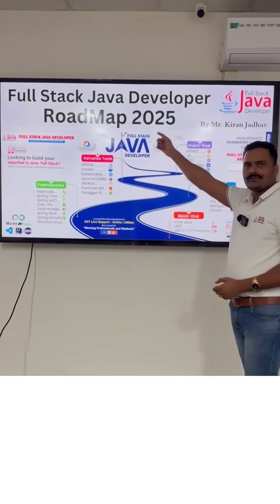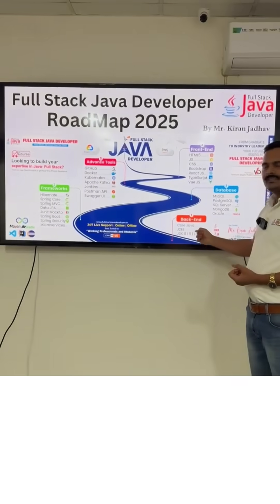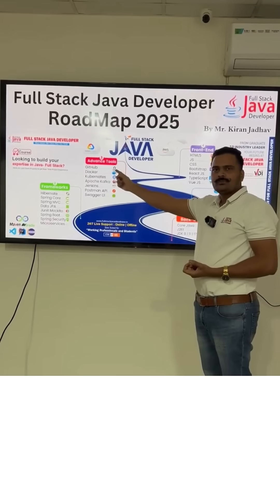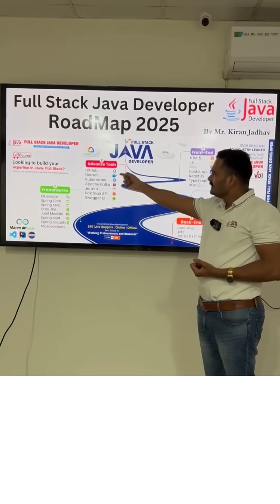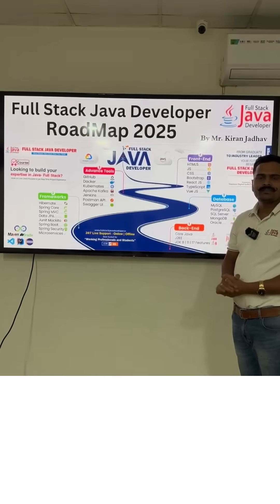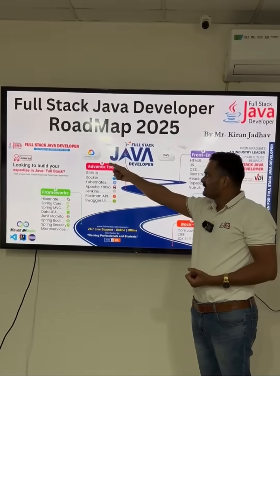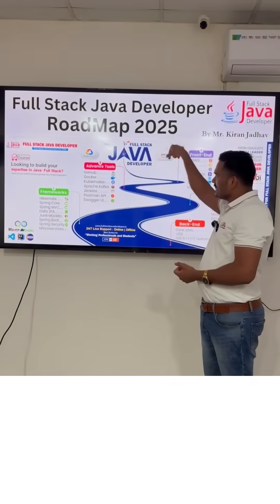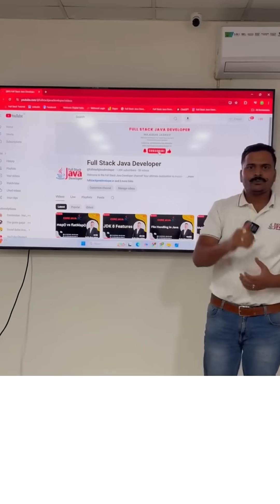Full Stack Java Developer RoadMap 2025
Embark on your journey to becoming a Full Stack Java Developer with this comprehensive roadmap for 2025, designed and presented by Mr. Kiran Jadhav, a seasoned software architect and industry expert.

In this video, we dive deep into the essential skills, tools, and technologies required to excel in the world of full-stack development, including:
🚀 Core Java, J2EE, and advanced Java features.
🌐 Front-End technologies like HTML5, CSS, JavaScript, React, Vue, and TypeScript.
🛠️ Back-End frameworks such as Spring Boot, Spring MVC, Hibernate, and Microservices.
📦 Tools like Docker, Kubernetes, Apache Kafka, Jenkins, and Swagger.
💾 Databases like MySQL, PostgreSQL, MongoDB, and Oracle.

Learn how to use this roadmap to master live client projects, gain real-world experience, and transition from a graduate to an industry leader. Whether you're a student or a working professional, this roadmap is your guide to becoming a sought-after Full Stack Java Developer.